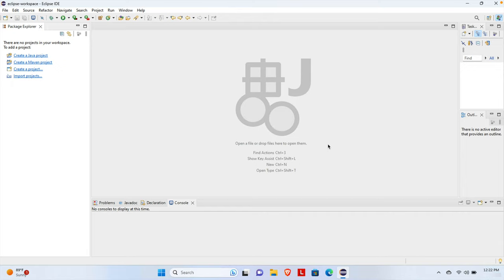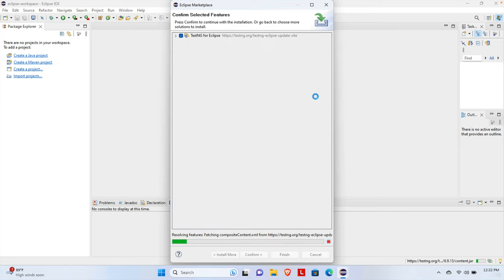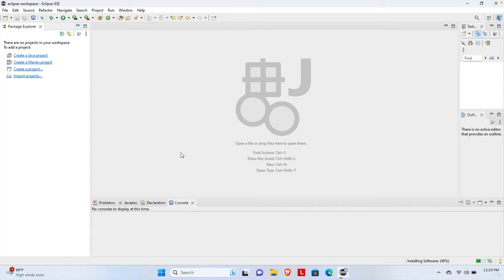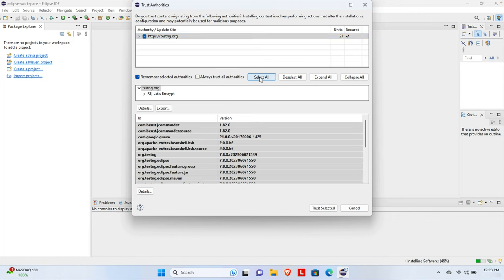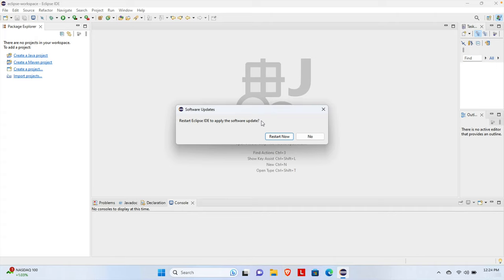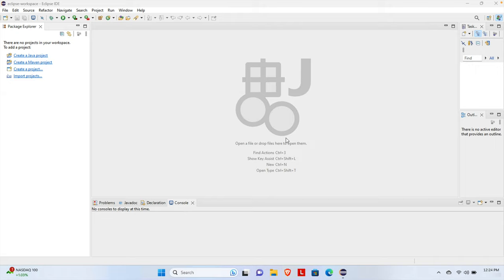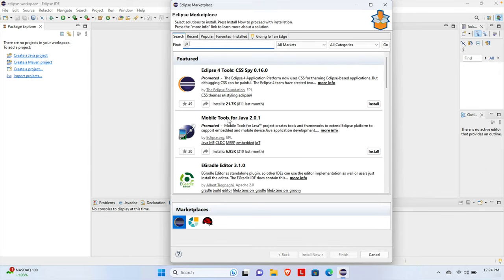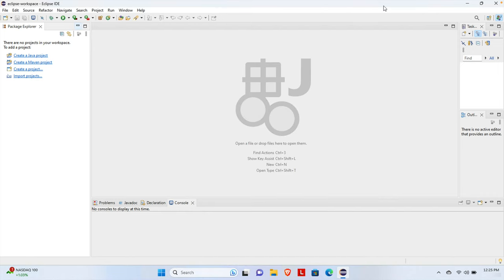How to Install TestNG Plugins Easily on Eclipse IDE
Want to install TestNG plugins on Eclipse IDE? This tutorial is here to make it easy! In this video, we’ll guide you through each step to get TestNG set up on Eclipse IDE quickly and efficiently, so you can start running tests right away. Perfect for beginners and advanced users alike, this tutorial will show you how to install the TestNG plugin, configure it within Eclipse, and run your first TestNG test case. By the end, you’ll be ready to use TestNG to enhance your testing and automation skills on Eclipse. Let’s get started with this simple TestNG installation guide!

Topics covered in this tutorial include:
How to Get TestNG Plugins Installed on Eclipse IDE Fast
How to Install TestNG in Eclipse – Step-by-Step Tutorial
How to Easily Add TestNG Plugins to Eclipse IDE
How to Install TestNG Plugins on Eclipse IDE in Minutes
Install TestNG Plugins – Quick Setup Guide for Eclipse IDE
Need TestNG? Install It on Eclipse IDE Easily
TestNG Setup on Eclipse IDE – Simple Installation Guide
Effortless TestNG Plugin Install for Eclipse IDE
Add TestNG to Eclipse IDE – Fast and Easy Installation
Eclipse IDE TestNG Plugin Install Guide – Quick & Easy
TestNG on Eclipse IDE – How to Install Plugins Easily
Complete Guide to Installing TestNG Plugins in Eclipse
Easily Install TestNG Plugins on Eclipse IDE Today!
Add TestNG to Eclipse IDE – Installation Made Easy